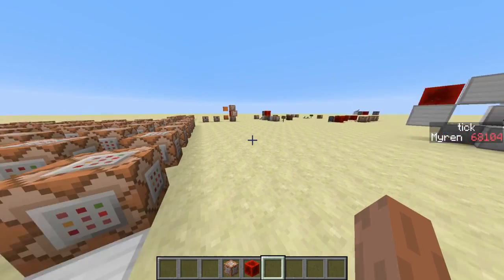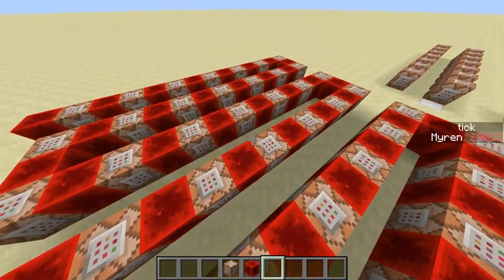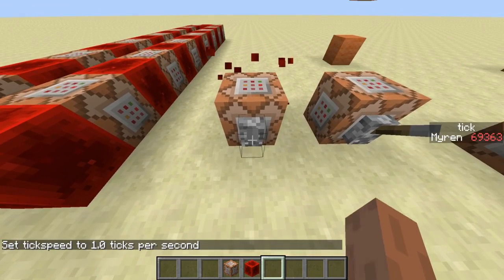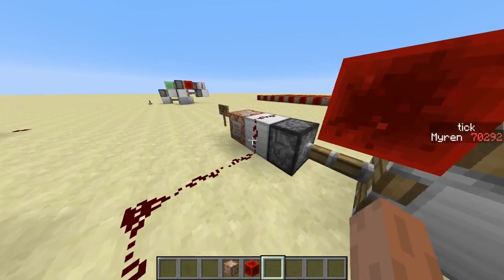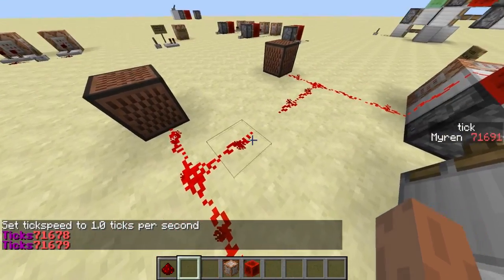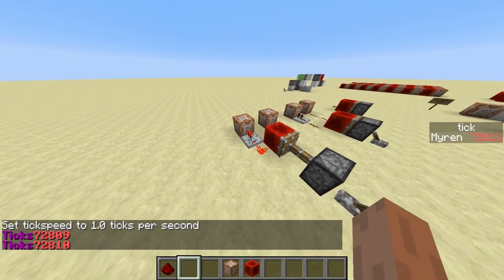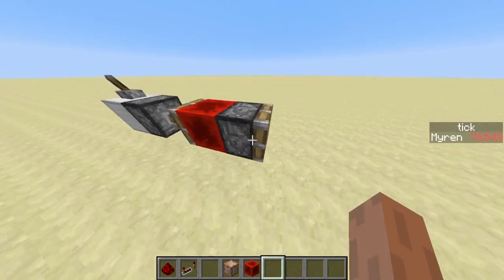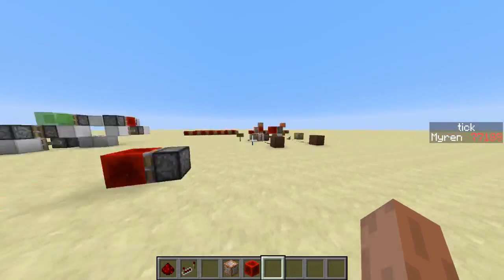Commandblock Inaccuracies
Out of all my videos, this video is probably the video with the highest chance of containing incorrect information. Because the point of the video is precisely, that things are rarely as certain as they appear to be.

Example of a video using command blocks to come to the conclusion, that instant repeaters have delay

Example of a video, that finds out many interesting things with command blocks and tickspeed mod, but which I would suspect of containing at least some incorrect information:
However it should be noted, that it´s still an otherwise good video.